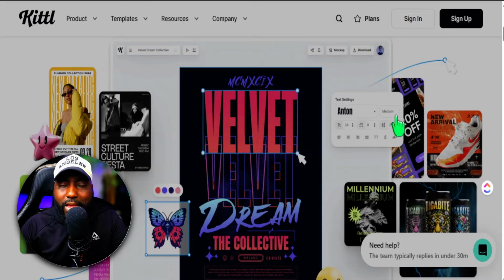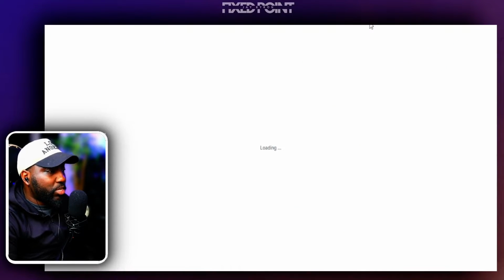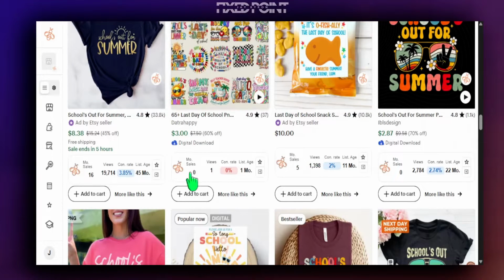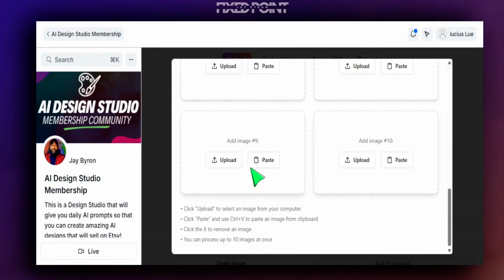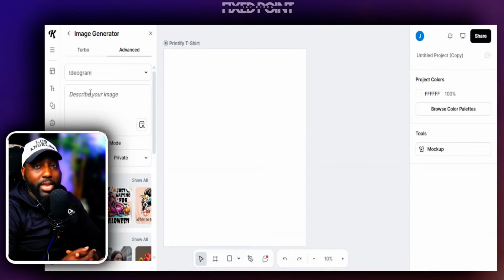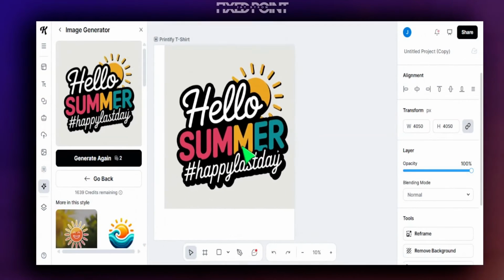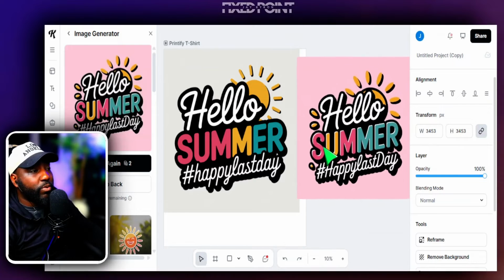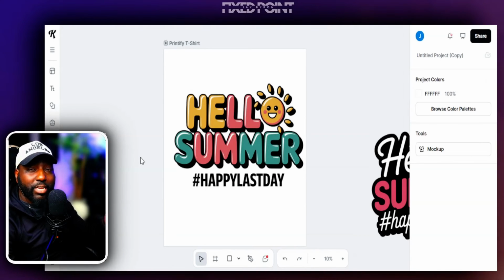Warning, How you sell Tshirts on Etsy has changed, Do This with Kittl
How to Make Tshirts on Etsy that Double your Sales in Less Time with Kittl

In this video, I discuss the significant changes happening on Etsy and how utilizing AI tools can skyrocket your product creation process. I highlight Kittle, an AI design platform, showing how it can be used to create high-quality t-shirt designs and clip art products swiftly. I walk you through selecting the right canvas size for print-on-demand services, using Kittle's AI image generator, and creating prompts with our custom 'Create a Prompt AI' tool. Discover how these tools can help you create unique designs, save time, and boost your sales on Etsy.

⌚Time Stamps⌚
00:00 Introduction: The Changing Landscape of Etsy
01:07 Introducing Kittle: Your AI Design Partner
02:00 Step-by-Step Guide to Using Kittle for T-Shirt Designs
03:08 Creating Effective AI Prompts for Kittle
04:28 Generating and Refining Your AI Designs
06:17 Showcasing Your AI-Generated Products
08:43 Conclusion: Scaling Your Etsy Business with AI

New Way to Make Tshirts Can Make you 2x as Much
New Way to Create Tshirts to get More Sales on Etsy 2025
New Way to Make Tshirts to Earn 2x as Much on Etsy in 2025
Warning, How you sell Tshirts on Etsy has changed- What do now